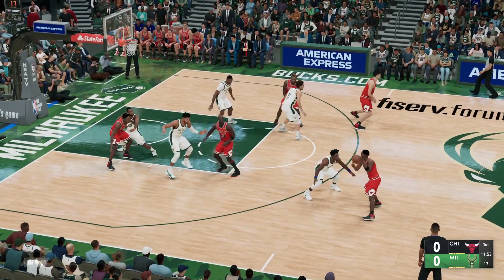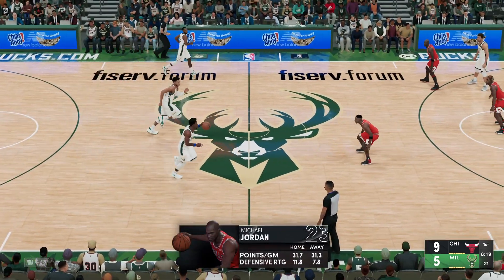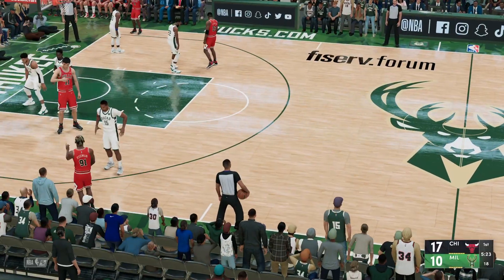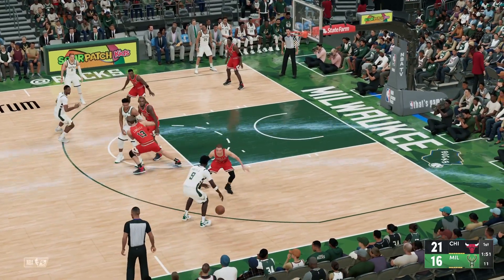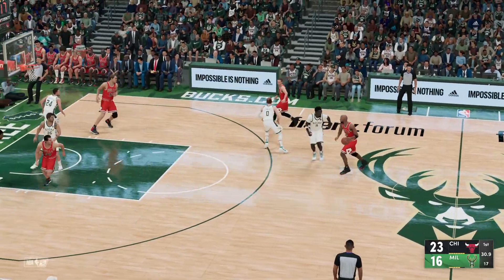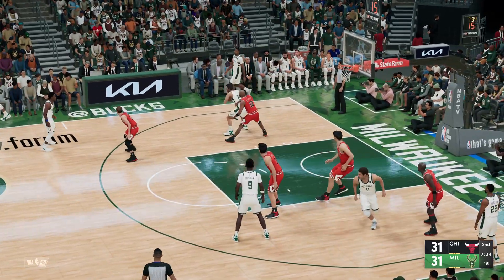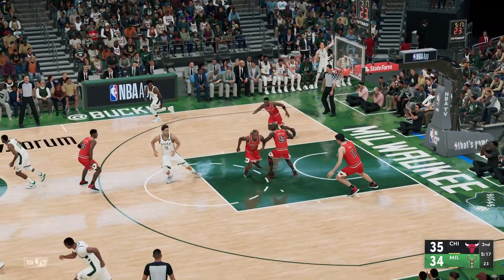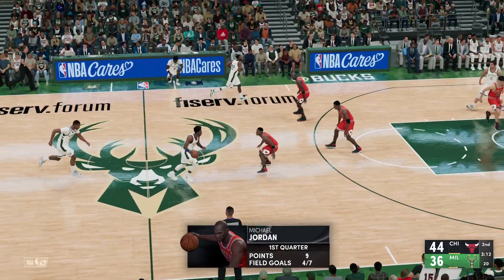Michael Jordan vs Giannis Antetokounmpo!! 1st half 96 Bulls vs Bucks